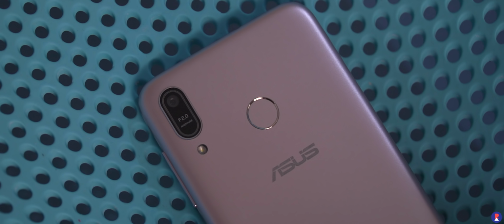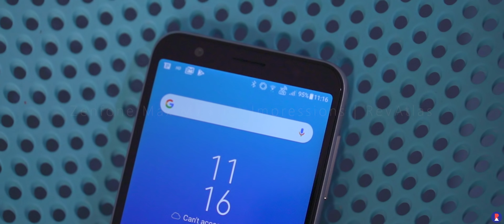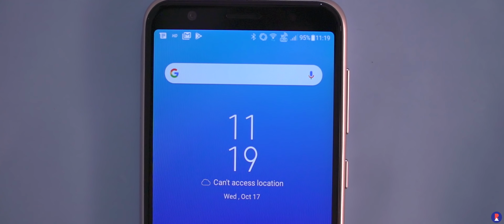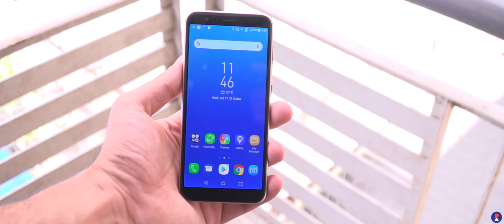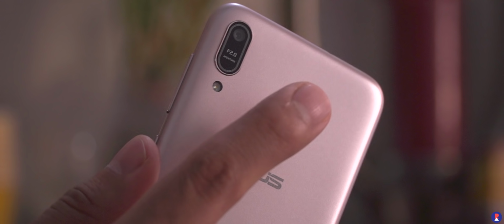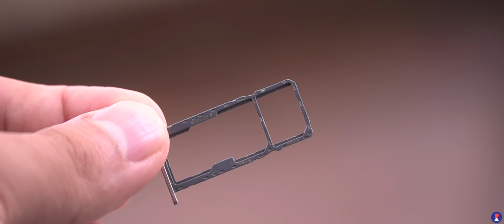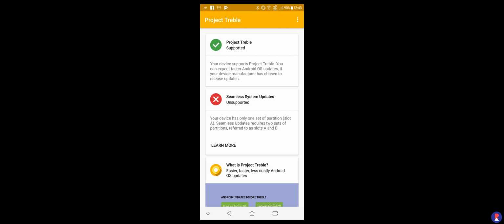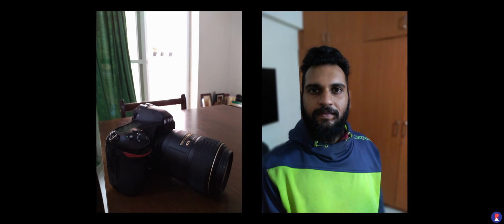Zenfone Max M1 First Impressions with Camera Samples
Asus announced the Zenfone Max Pro M1 earlier this year and the 6GB model in particular has shaped out to be quite a compelling handset. Now, they’ve introduced the non-pro version i.e Zenfone Max M1 as well and here are our first impressions. This is Sandeep from RevAtlas, lets get started.